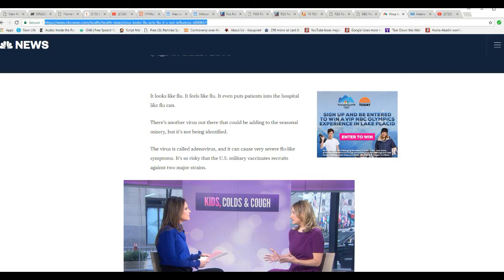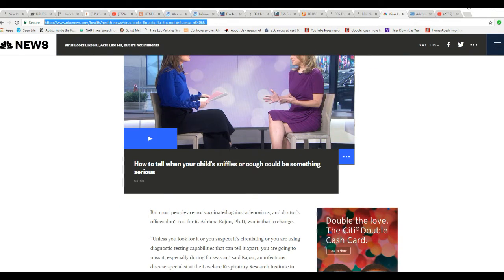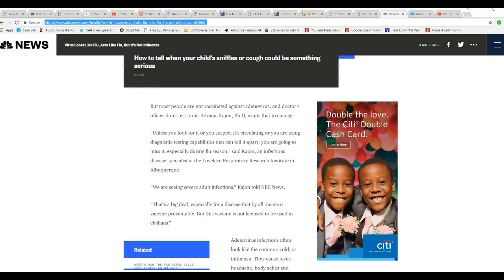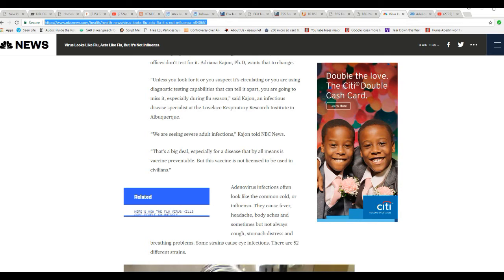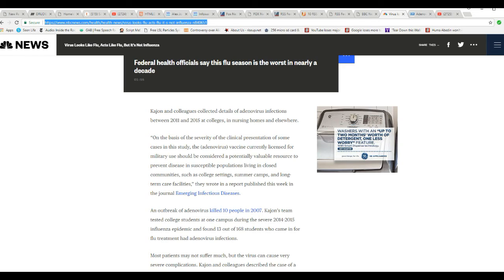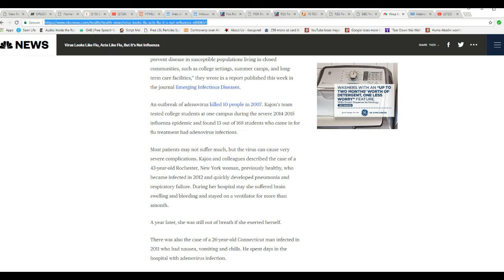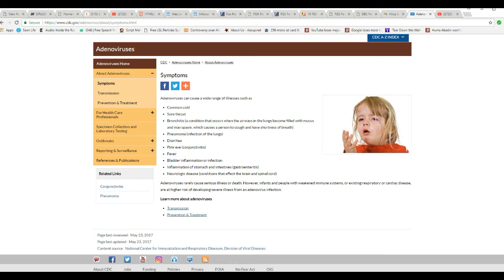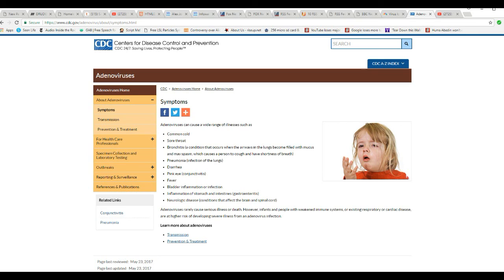Dangerous flu like virus that few have heard about is going around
A dangerous virus called an adenovirus is making the rounds. Its symptoms are often like those of the flu. Few people have ever heard of this, but the military vaccinates recruits against this, which raises questions in my mind where this came from,  and why the public has been left uninformed about it.